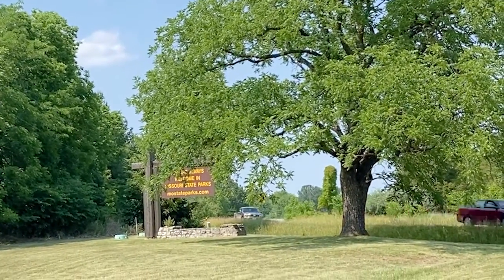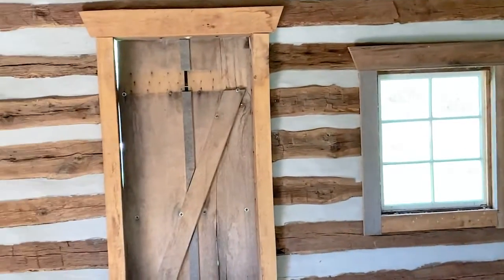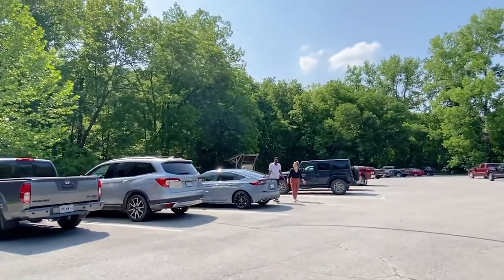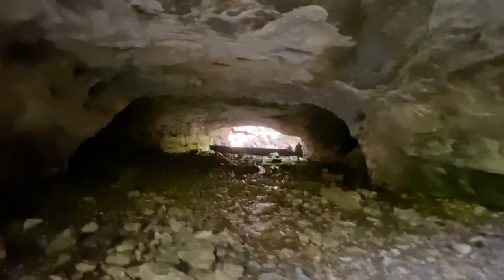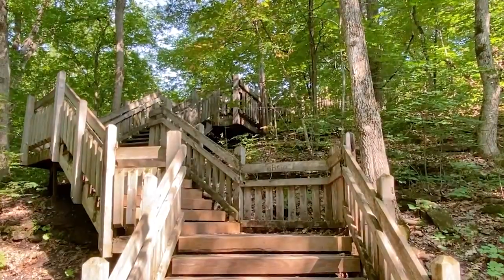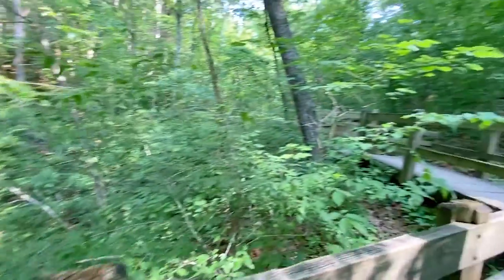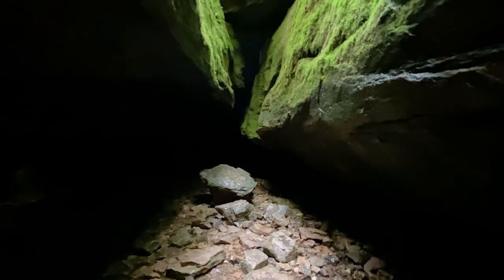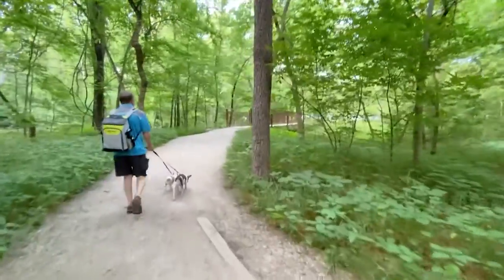Rock Bridge State Park and the Devil's Icebox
Rock Bridge State Park